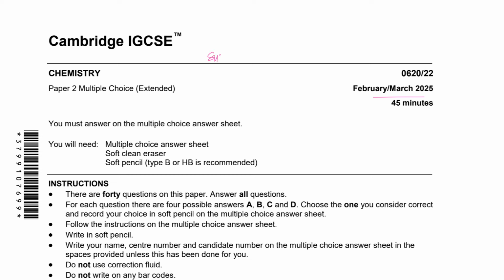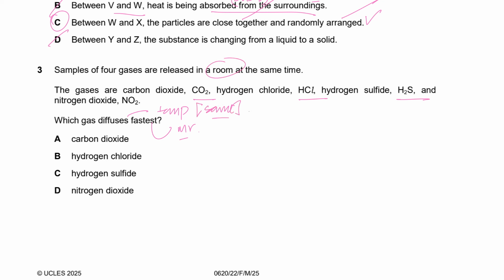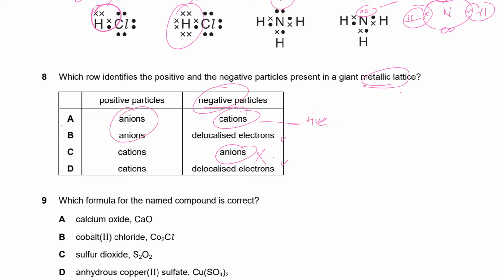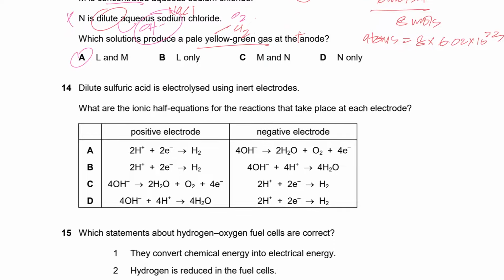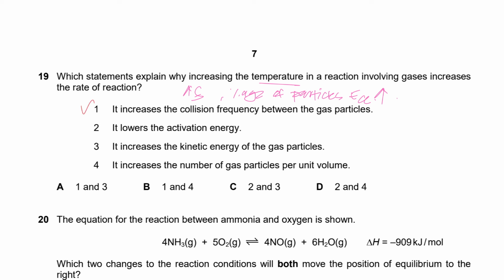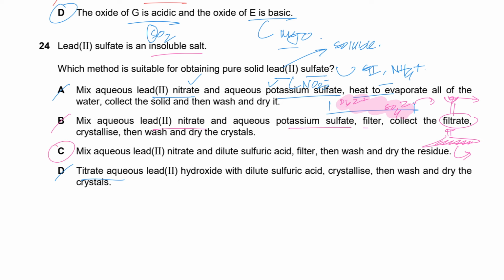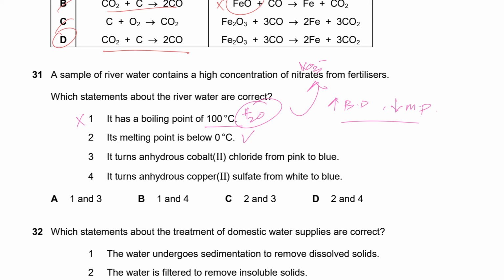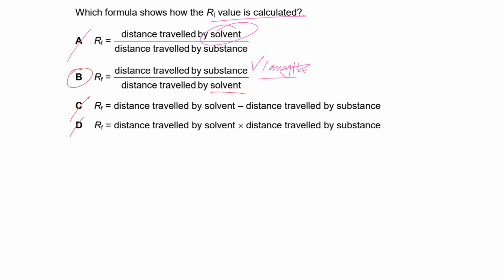🔥 NEW 2025 Feb/March MCQs Marathon || 2025 SET || OL & IGCSE